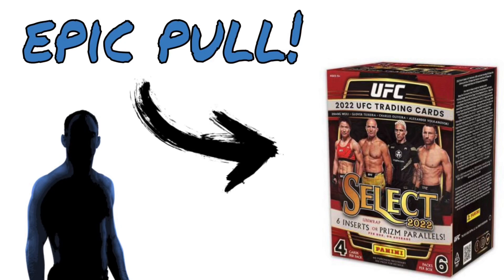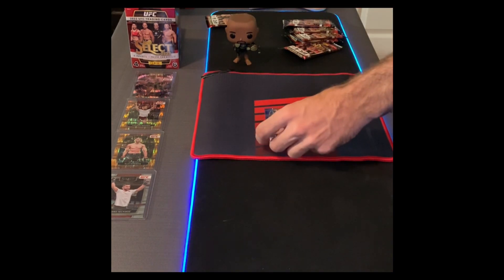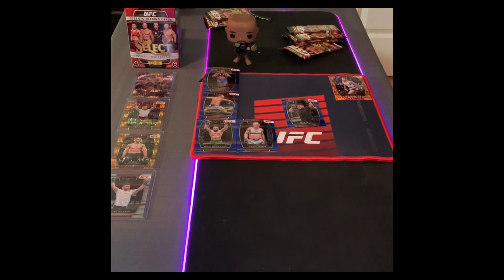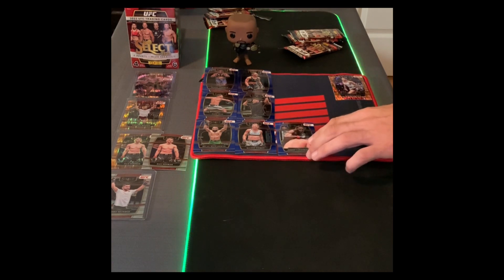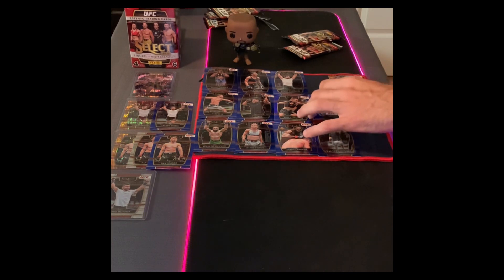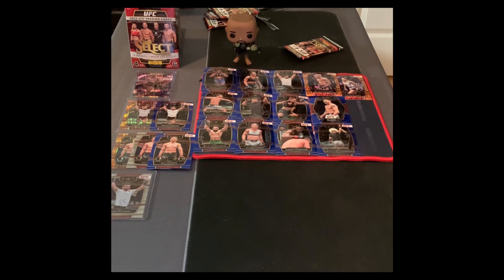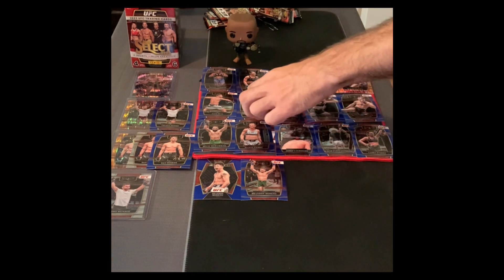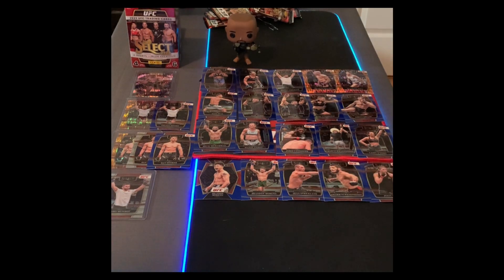2022 UFC Panini Select Card Unboxing! EPIC PULL!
2022 UFC Panini Select Card Unboxing! EPIC PULL!